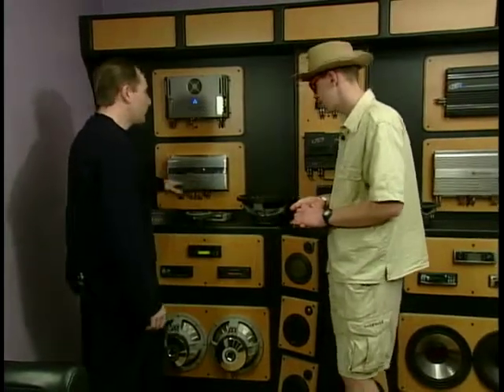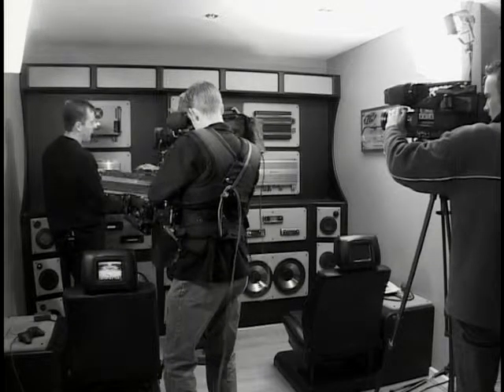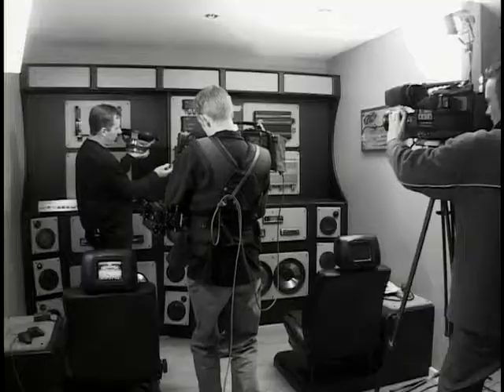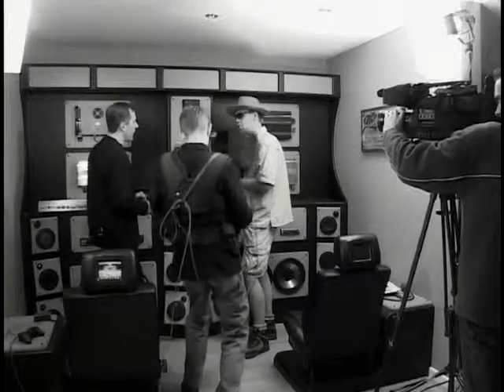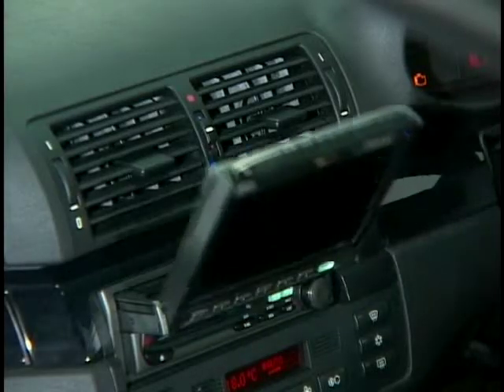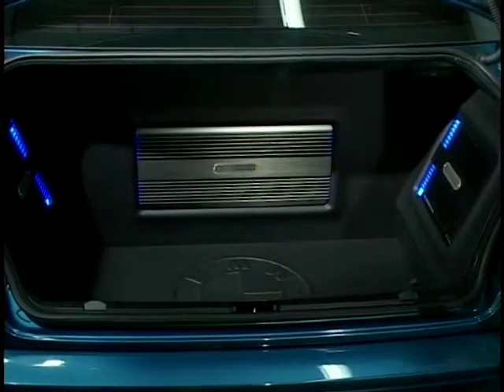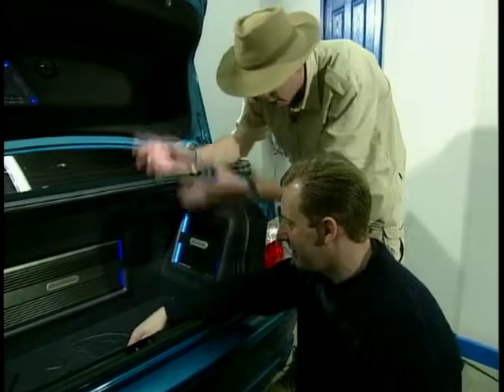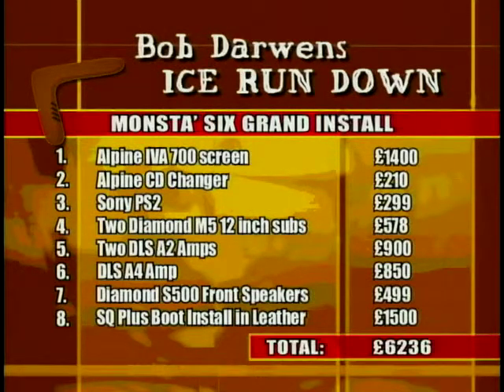A modified BMW 325 CI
Bob Darwin has a look at an in-car multimedia system for a BMW 325CI.